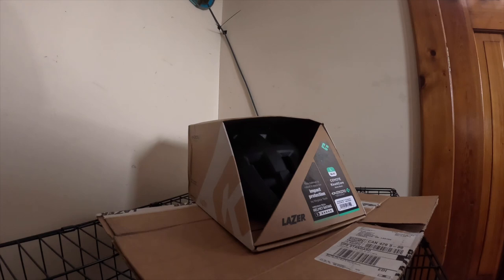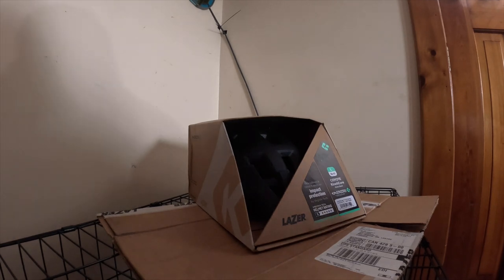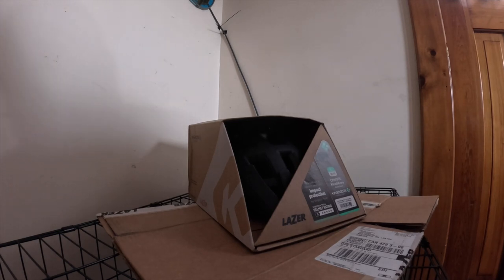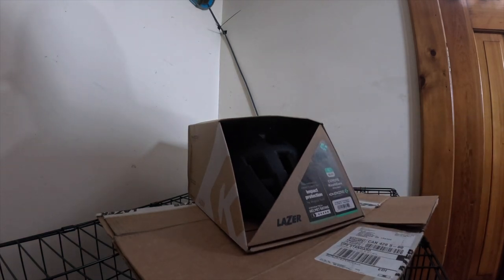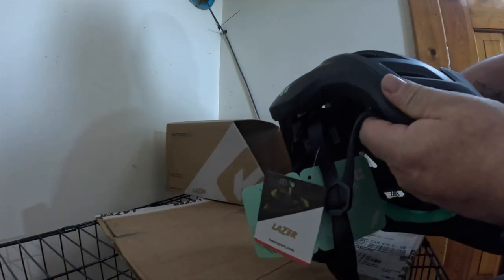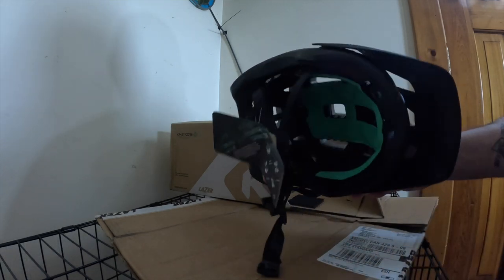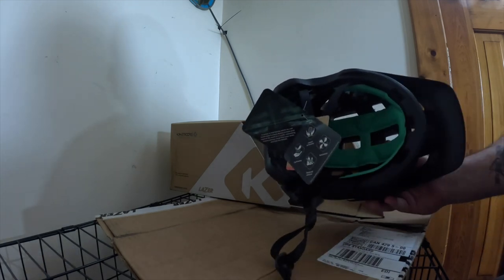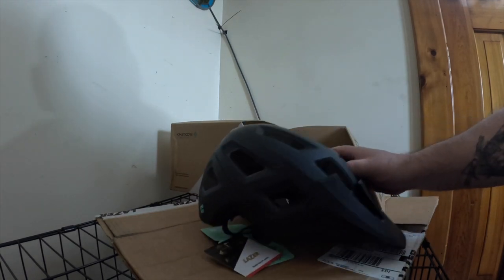New Helmet Day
Thanks to Lazer's crash replacement for a new helmet.

"With versatile adjustability, advanced KinetiCore protection and Winter Kit compatibility to keep you riding long into the cold season, this breathable lid inspires confidence on singletrack. Whether you’re chasing tech or flow, the durable Coyote KinetiCore delivers on style, performance, and advanced protection all in one sleek package."